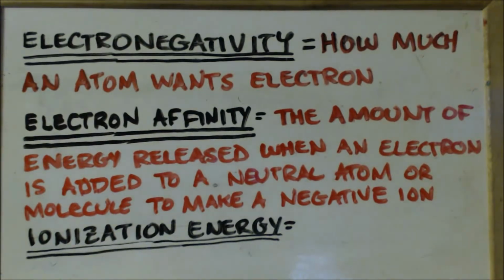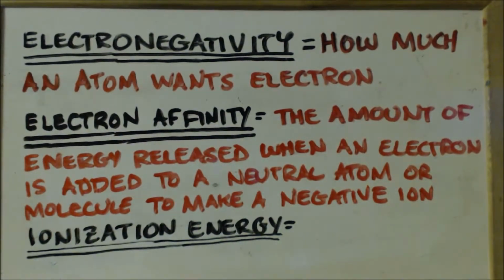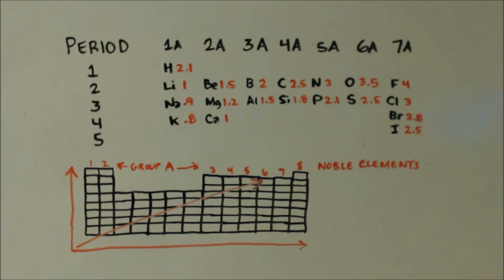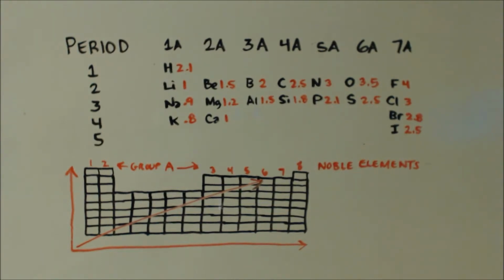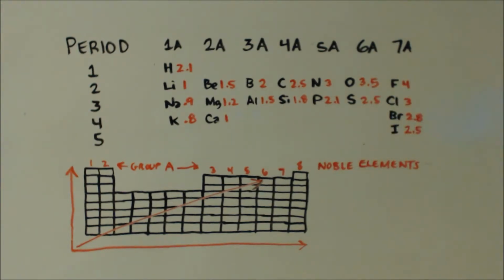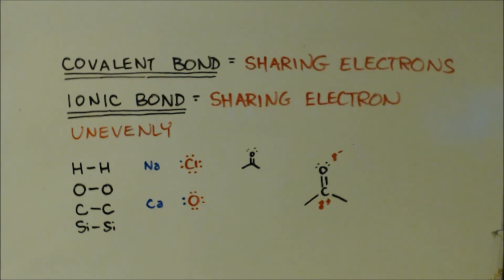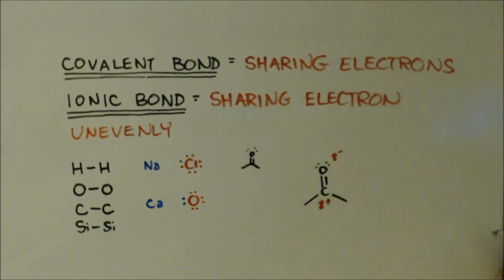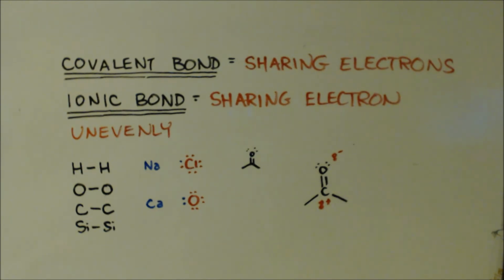WHAT IS ELECTRONEGATIVITY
WHAT IS ELECTRONEGATIVITY. I EXPLAIN ELECTRONEGATIVITY and electropositivity